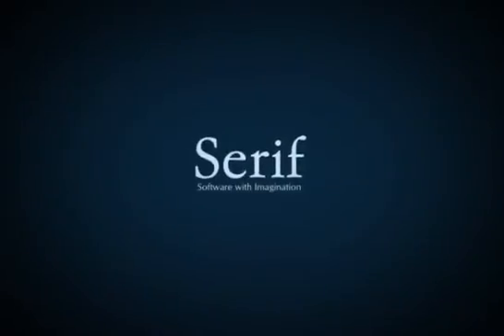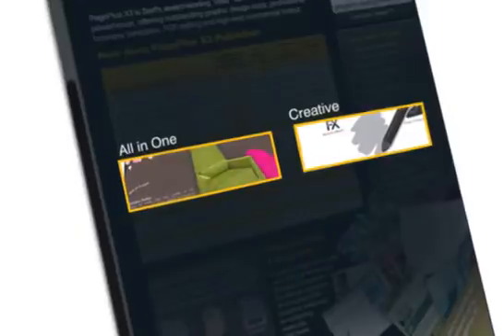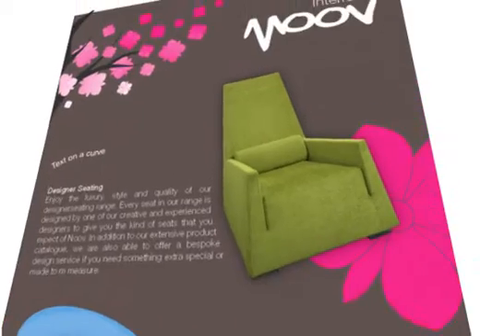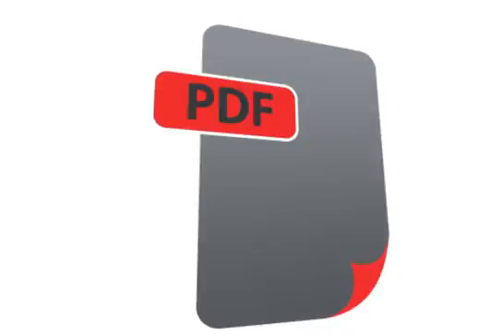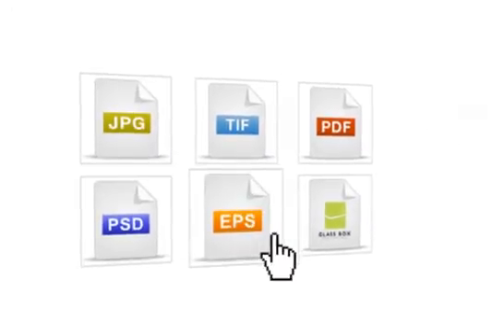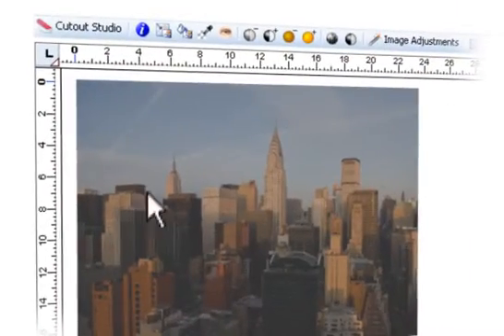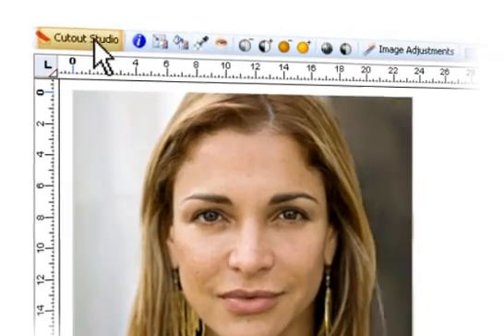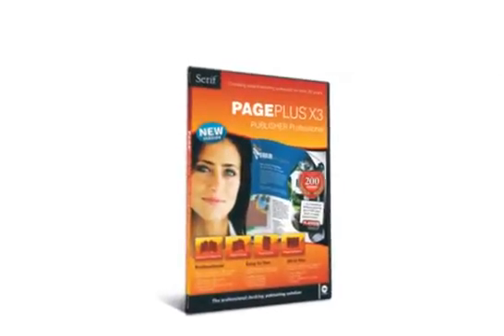Serif PagePlus X3 Overview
Welcome to PagePlus X3, Serif's powerful Vista certified DTP superstar — the easiest way to boost your business with unrivalled in-house graphic design and publishing. With PagePlus X3 it's simple for anyone to create, publish and share high quality designs as outstanding printed documents, stylish websites and eye-catching emails. Plus import, edit, and export PDF files for reliable commercial output and near-universal sharing compatibility. for more information.